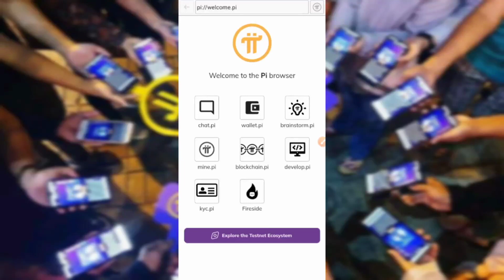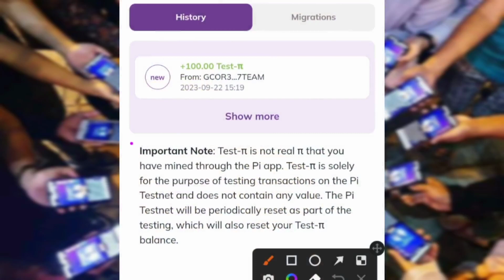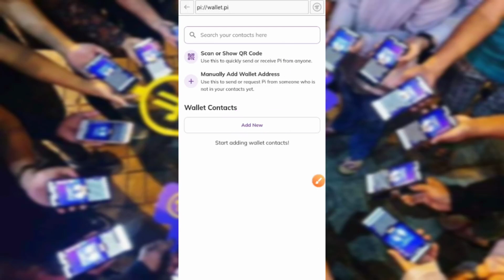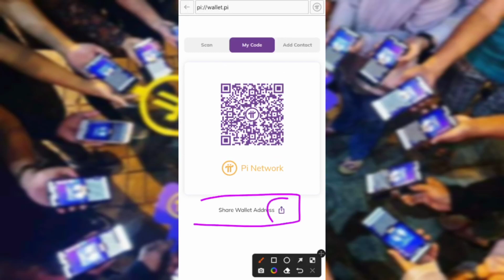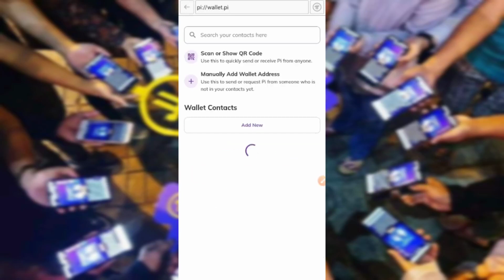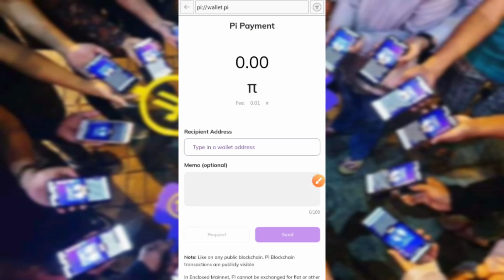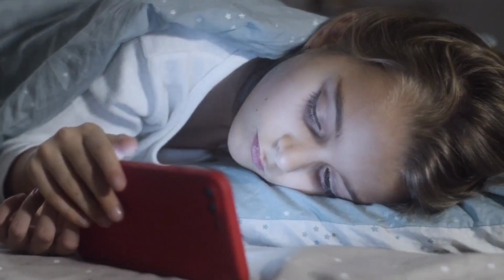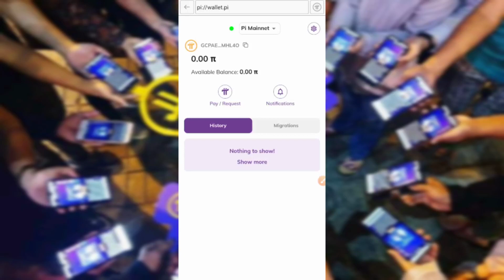Pi Network Withdrawal: How To Send And Receive Pi Coins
In this video, we will show you how to send and receive Pi coins using the Pi Network wallet. We will also discuss the current status of Pi Network withdrawals and provide you with an update on the latest developments.

- Use invitation code: Danisaint

If you don't want to watch the entire video you can use the timestamp below to jump to your desired part.

Timestamps:

00:00 Introduction
01:10 Pi network testnet explained.
02:45 How to send or receive Pi coin using the QR code scanner
05:52 How to send or receive Pi coins by manually adding wallet address
07:29 Full explant of Memo in cryptocurrency and it's benefits
09:31 Conclusion